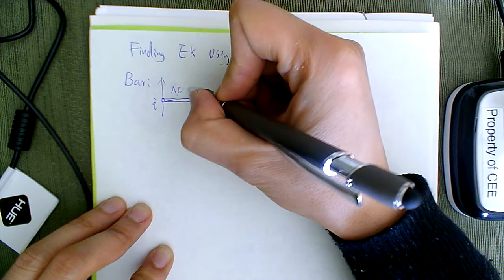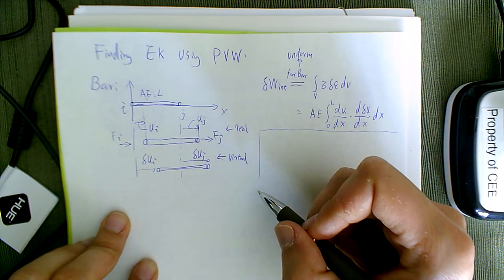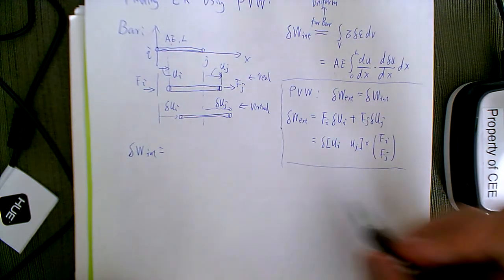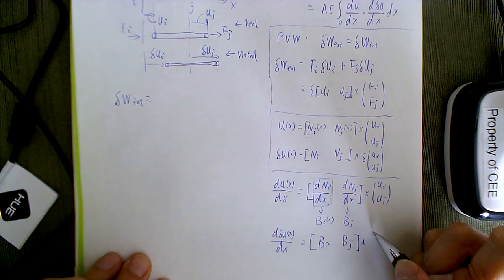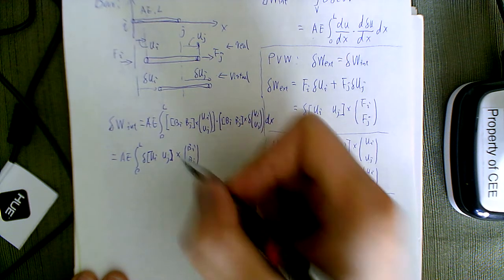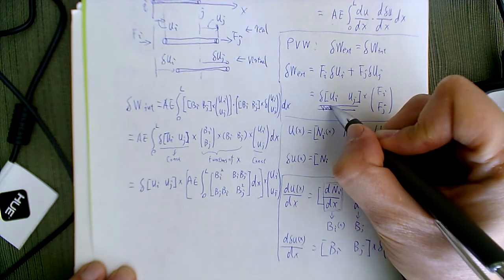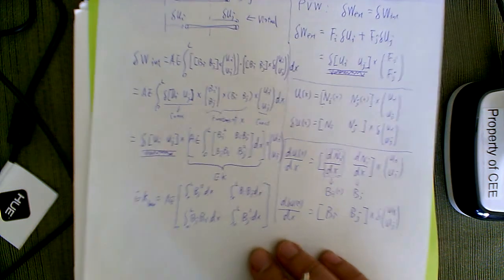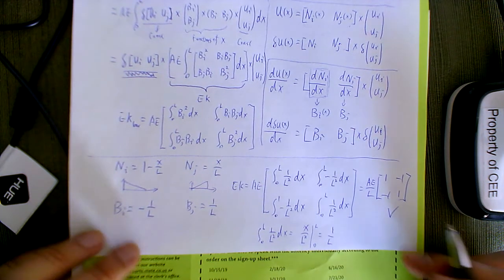Matrix lecture 11 EK by PVW EK for uniform bar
Finally rubber hits the road. Now we are doing EK using PVW, start simple here. just a 2D bar